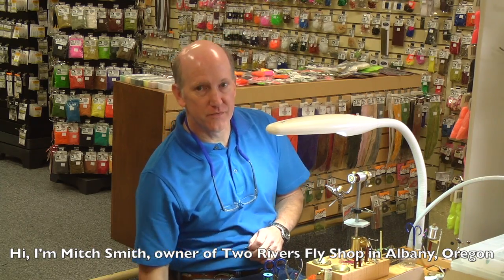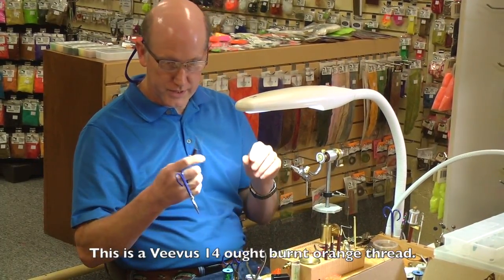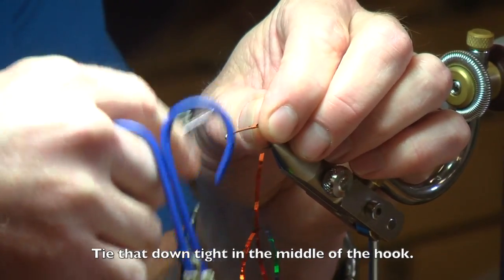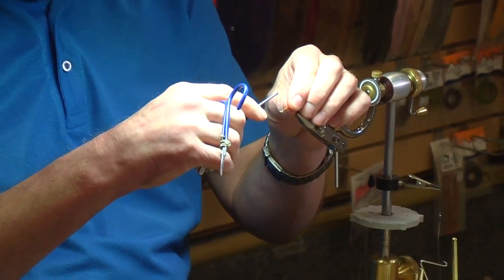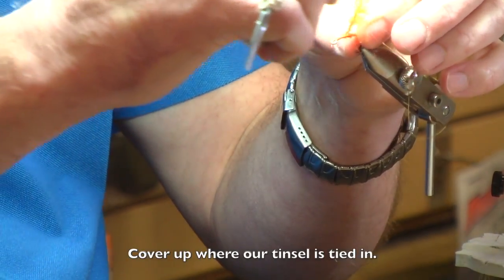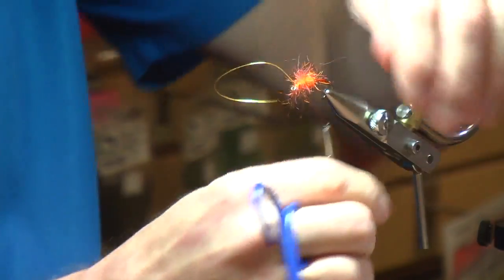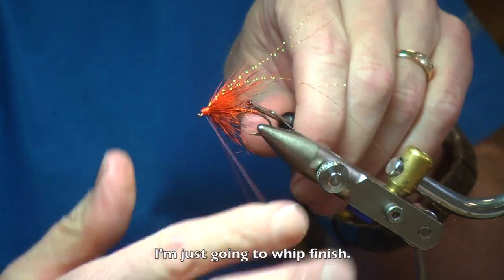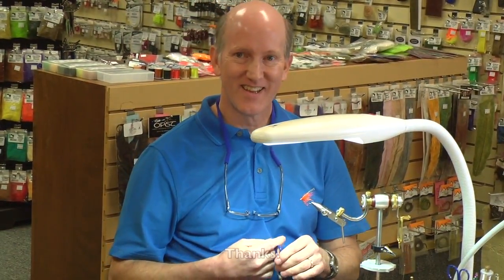Orange Steelhead (Cutthroat) Fly by Mitch Smith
One of the three tyers in my first episode of "The Fly Tying Show" for CCTV (Capital Community Television). Originally the show was 28 minutes long with three tyers, but I made 3 shorter videos for my YouTube channel.  Watch all three to get the full show!